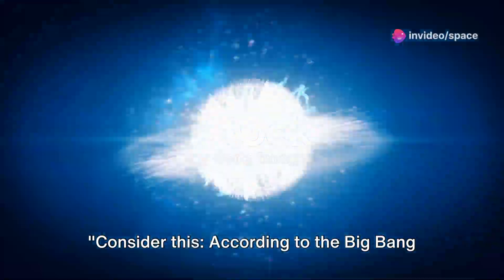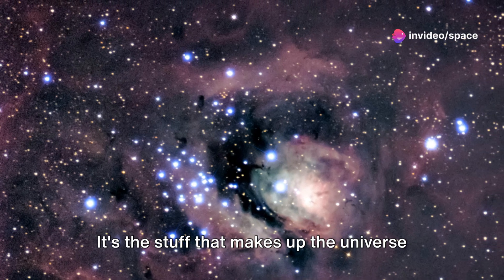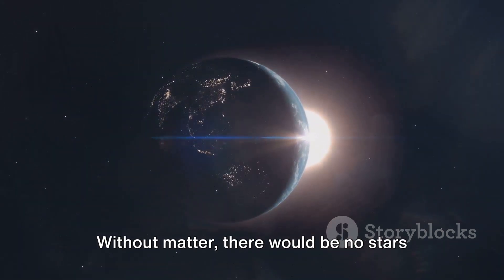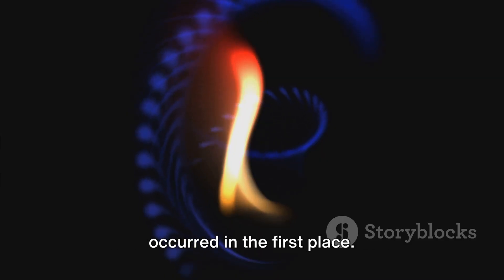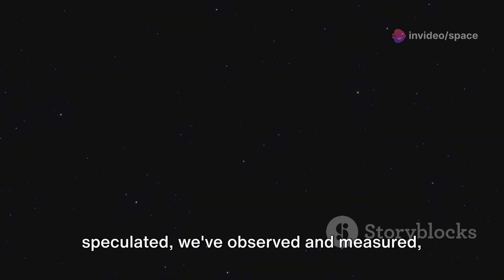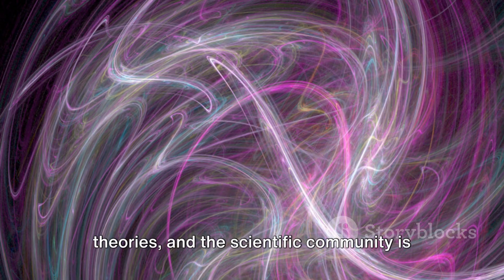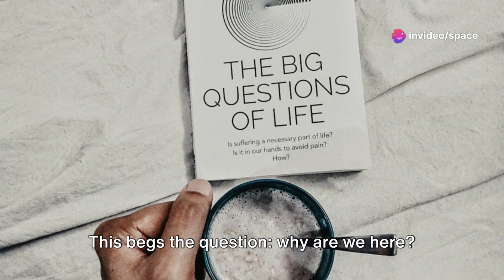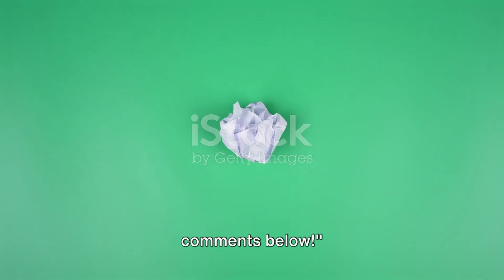Why we shouldn't Exist!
Dive into the profound and perplexing question of why we exist at all. Join us as we explore the astonishing scientific theories and cosmic coincidences that suggest our very existence defies the odds. From the precise conditions of the Big Bang to the delicate balance of fundamental forces, discover why many scientists believe that the universe's fine-tuning seems almost impossible. Explore the mysteries of dark matter, antimatter, and the multiverse, and ponder the question: How did we come to exist in such an improbable universe?

OUTLINE:
00:00:00 The Big Bang Paradox

00:01:05 Matter vs Antimatter

00:03:04 The Imbalance of the Universe

00:05:12 The Mystery of Our Existence

00:07:01 Conclusion and Call to Action